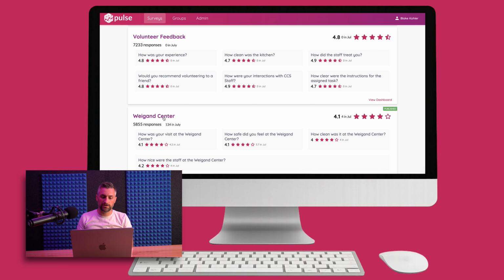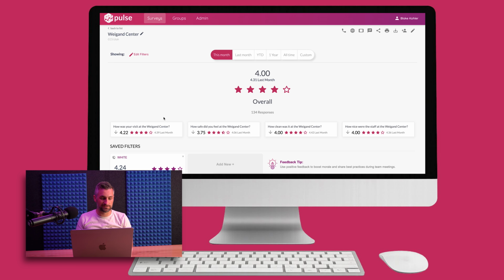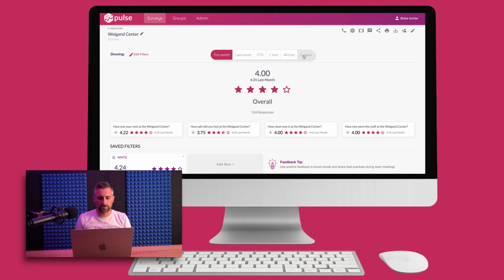Dashboard Overview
Here's an overview of your Pulse dashboard